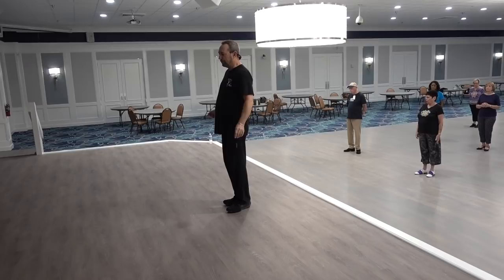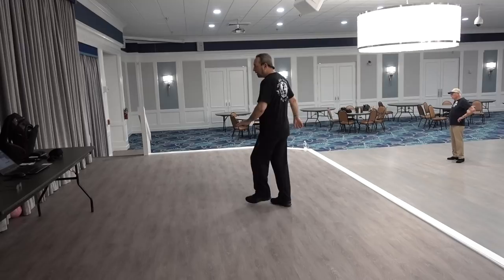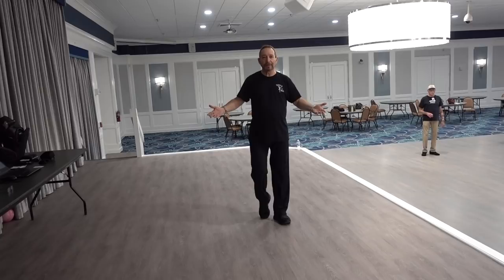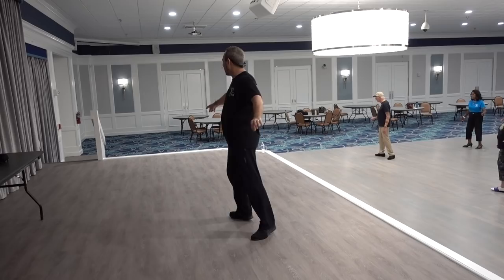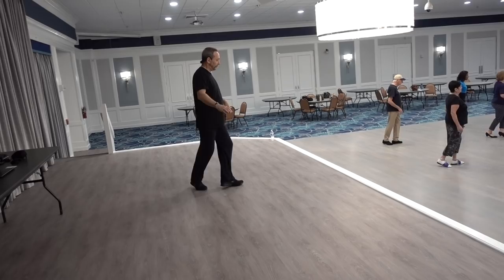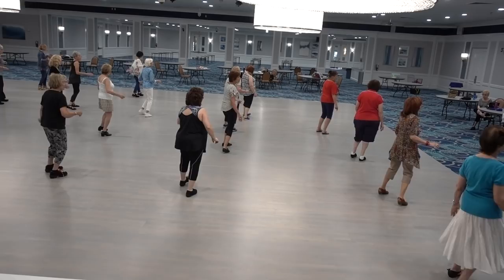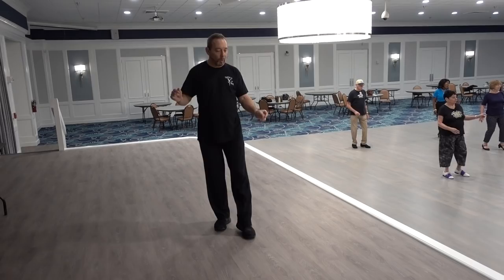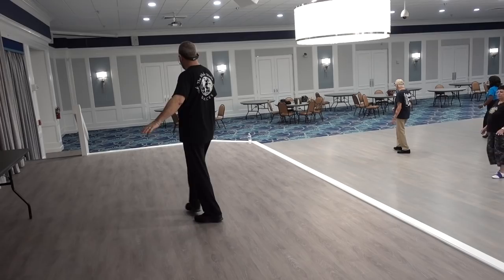THAT'S WHY I LOVE YOU SOUL Line Dance Tutorial Demo Ira Weisburd RayToKoolJohnson Raymond Sarlemijn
THAT'S WHY I LOVE YOU SOUL Line Dance
Co-choreographed by Ira Weisburd, RayTooKool Johnson & Raymond Sarlemijn
Song: That's Why (I Love You So) by The Temptations